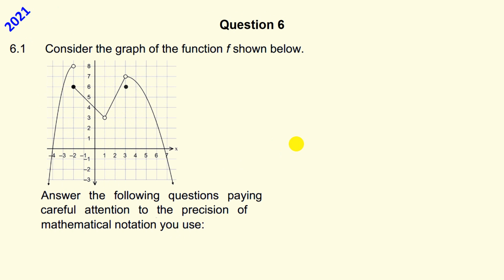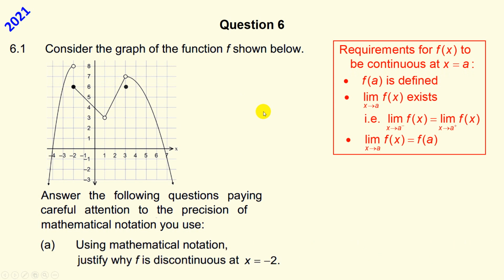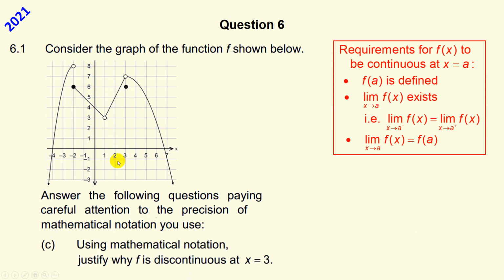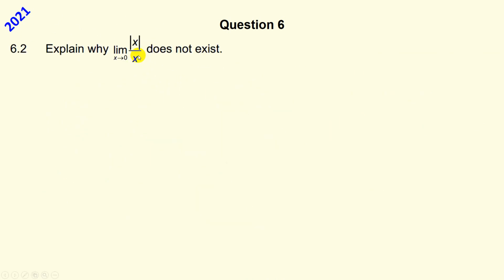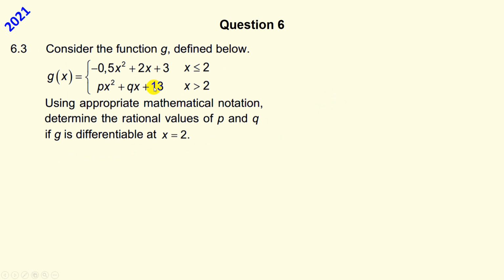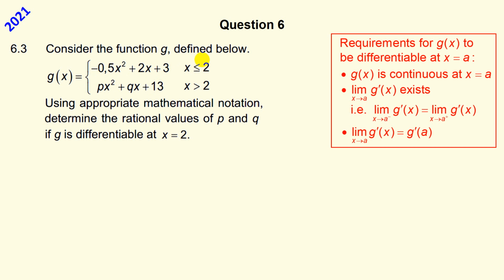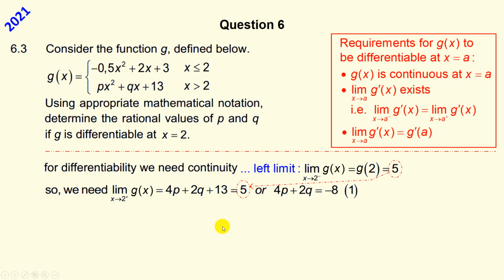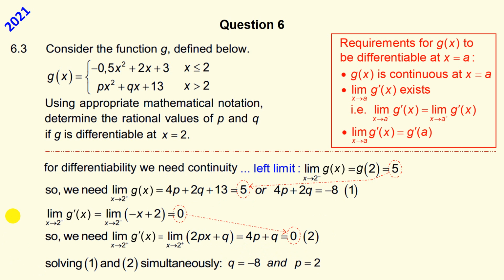APM 2021 Question 6